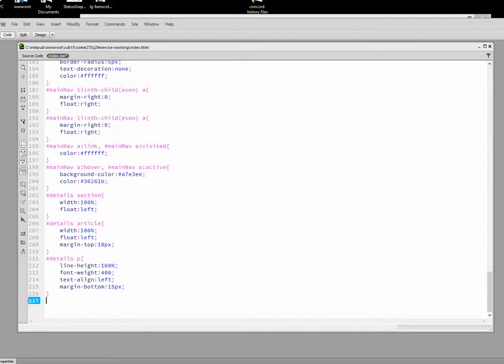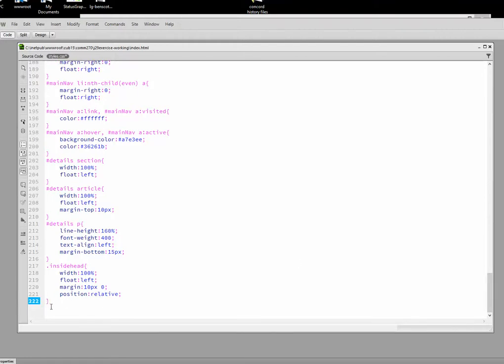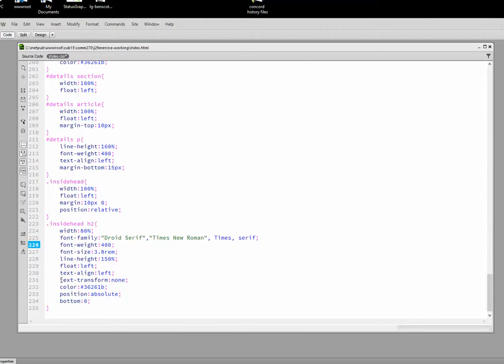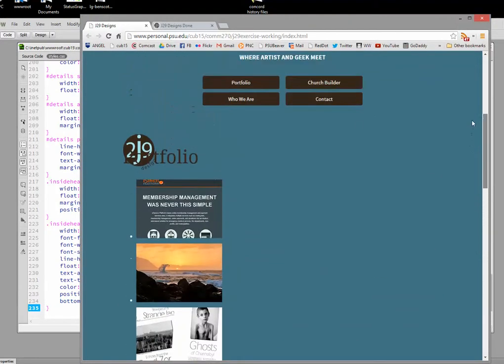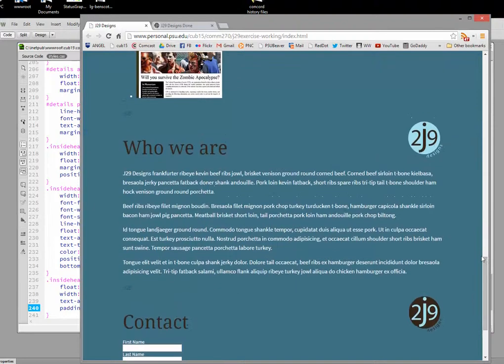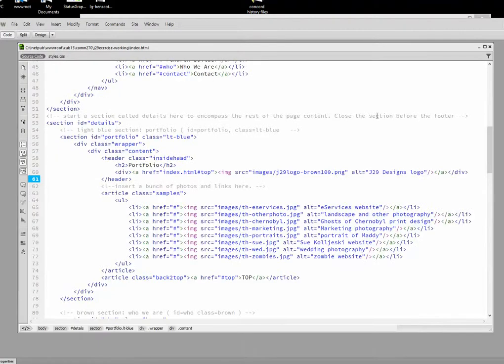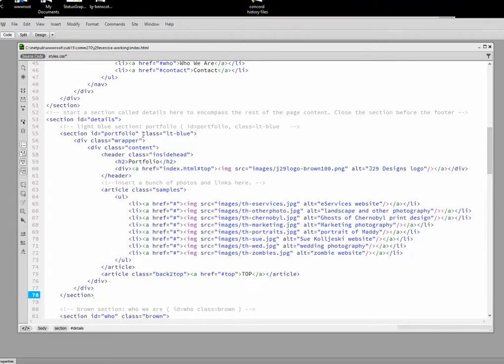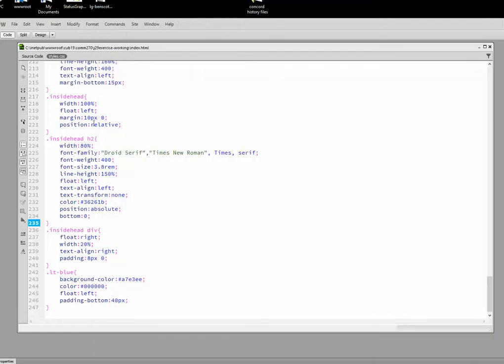J29 CSS Part 6 Absolute positioning of inside header